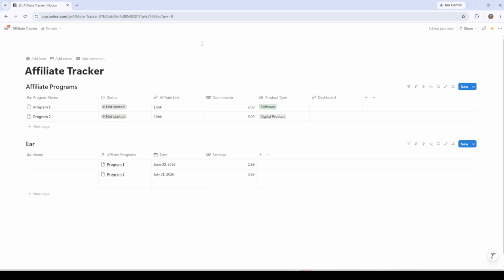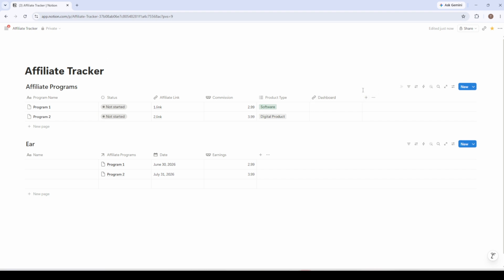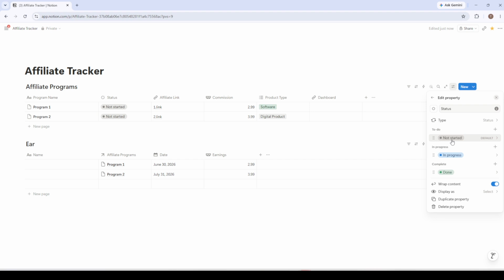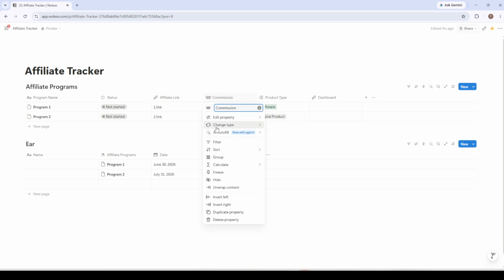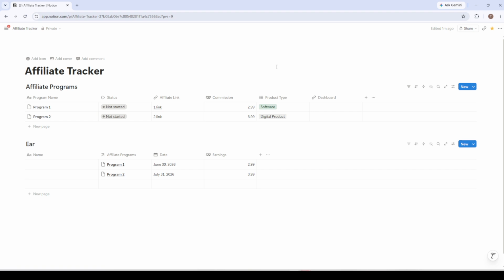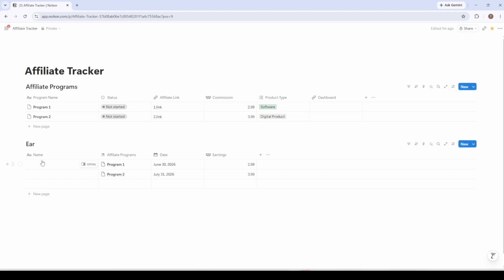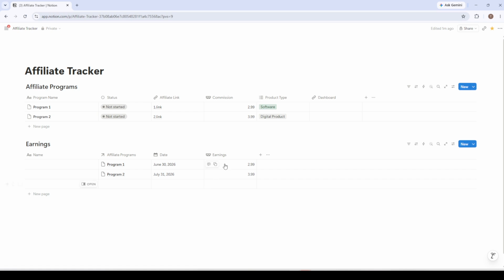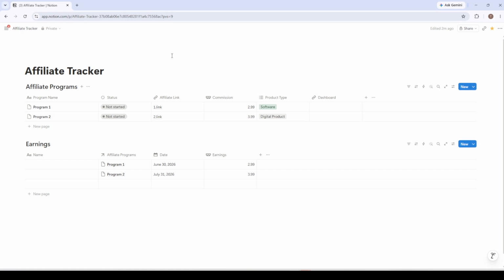Build An Affiliate Tracker In Notion [Fast-Track]